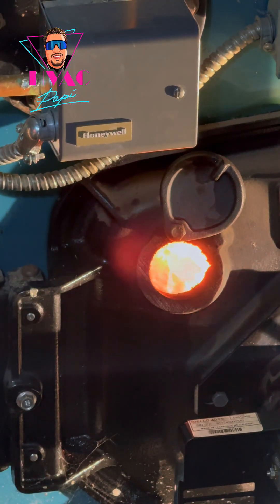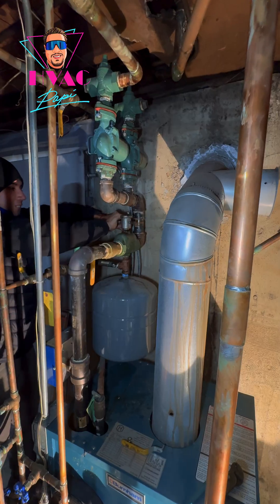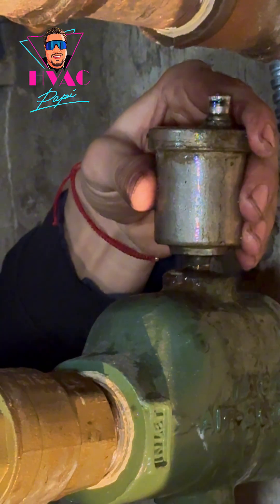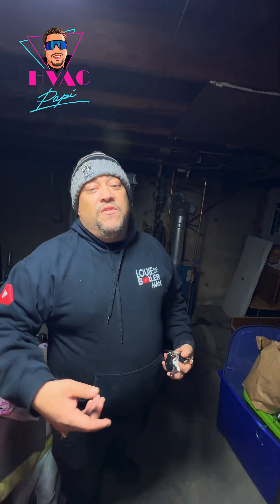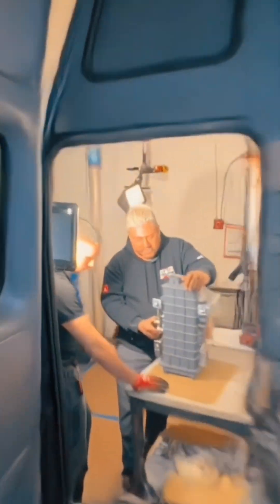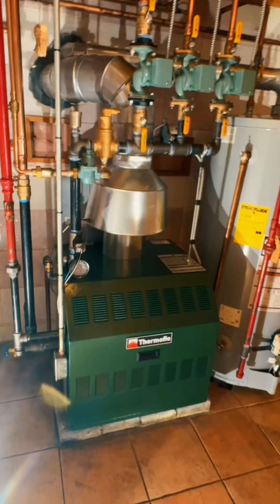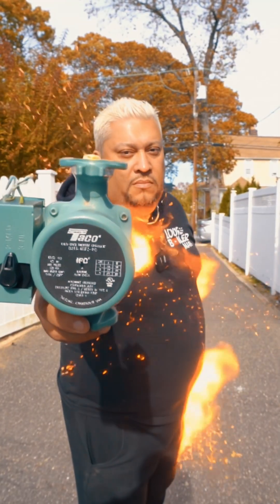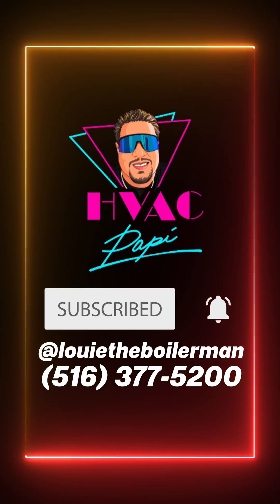Burham Oil Boiler Expansion Issue | Relief Valve Leak & Pressure Problems | Hempstead, NY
After completing the tune-up and oil pump replacement on this Burham oil-fired hot water boiler with a Rielo burner in Hempstead, Long Island, NY, HVAC Papi noticed a new issue once the boiler fired up.

The system’s expansion tank is water-logged, the pressure-reducing valve is not functioning properly, and the relief valve started leaking as the boiler heated. HVAC Papi explains the causes of expansion tank failures, relief valve leaks, and pressure-reducing valve malfunctions, showing homeowners and technicians how to identify and troubleshoot these common residential oil boiler problems.

This clip is perfect for anyone searching for oil boiler maintenance, Rielo burner service, and heating system troubleshooting in Hempstead and surrounding Long Island towns, including Valley Stream, Lynbrook, Rockville Centre, Baldwin, and Freeport.

Oil boiler maintenance • Relief valve repair • Expansion tank troubleshooting • Hempstead, NY HVAC